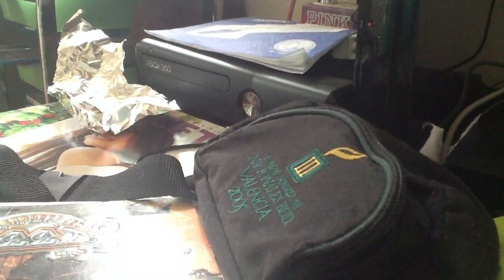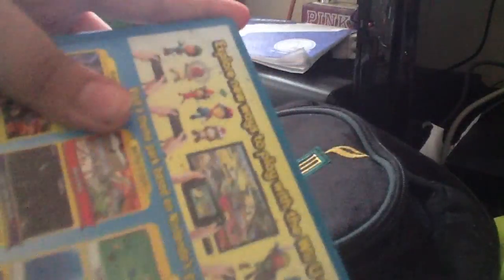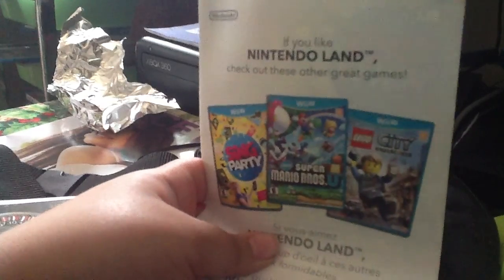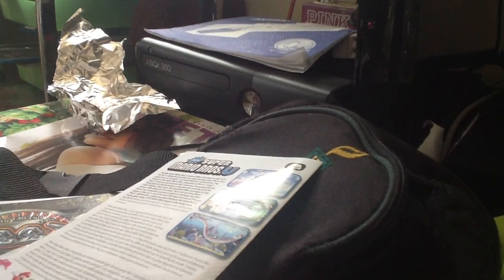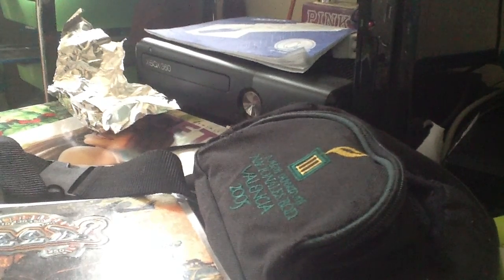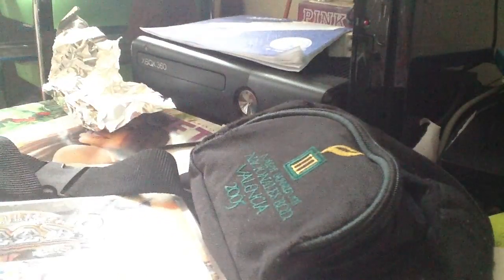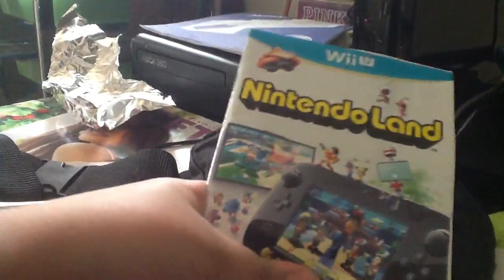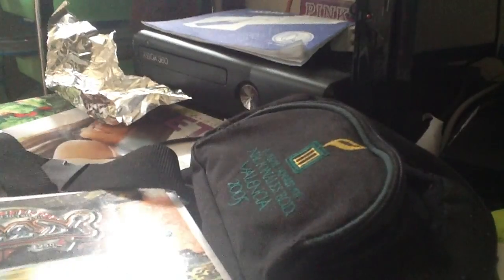Unboxing the Nintendo Land Game for Wii U